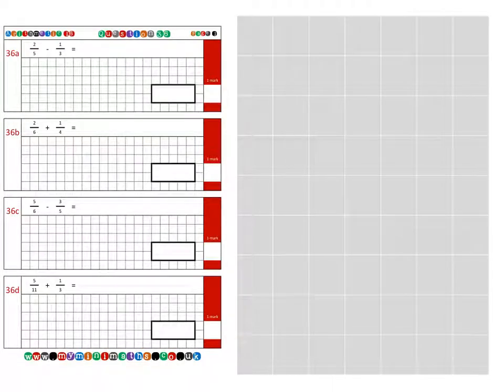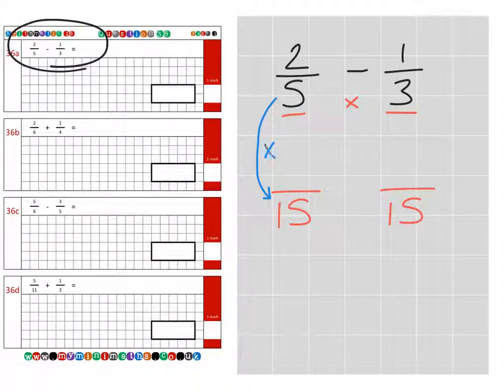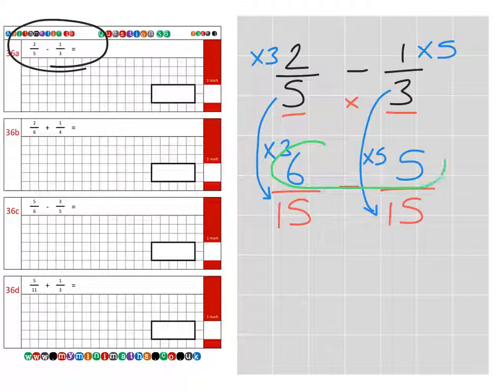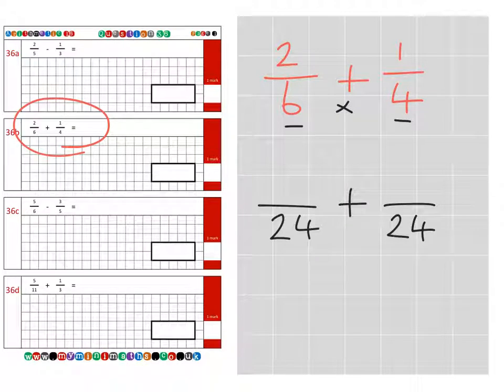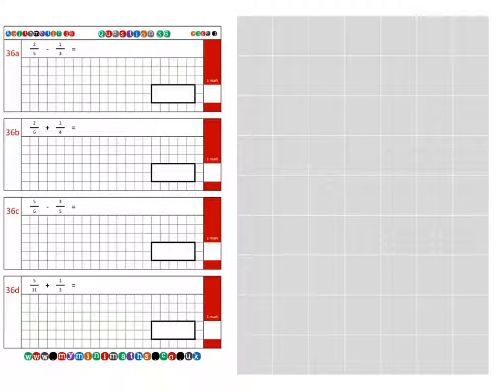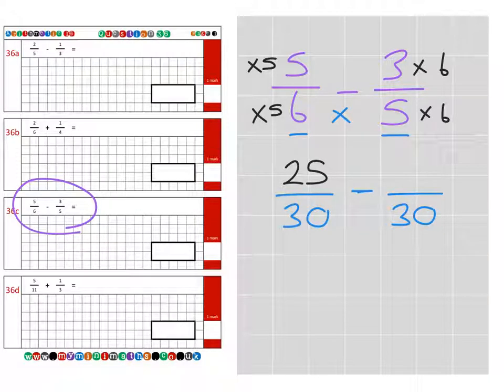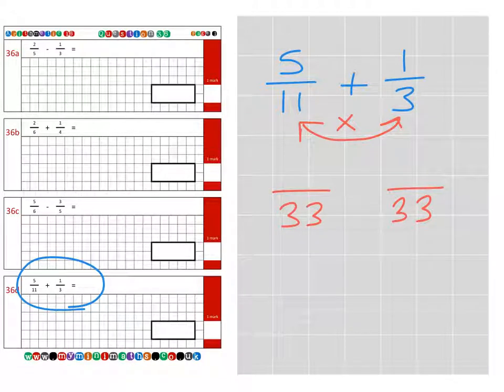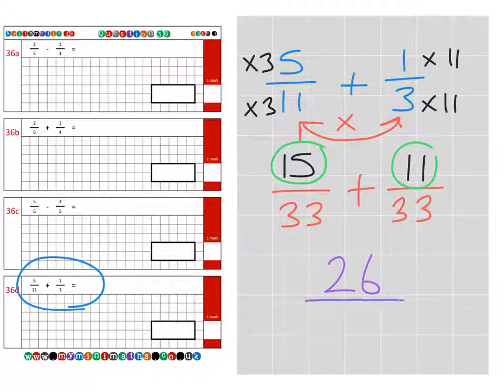KS2 SATs Target Question 36 Video Tutorial